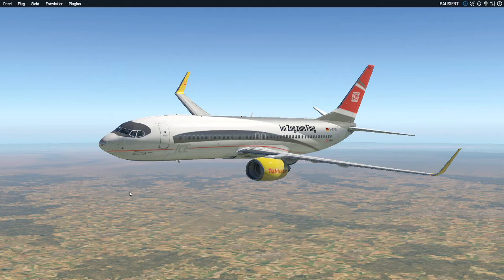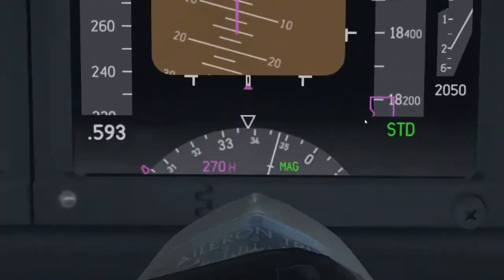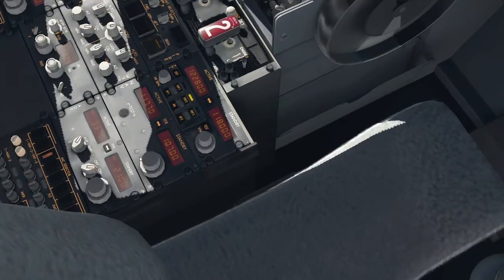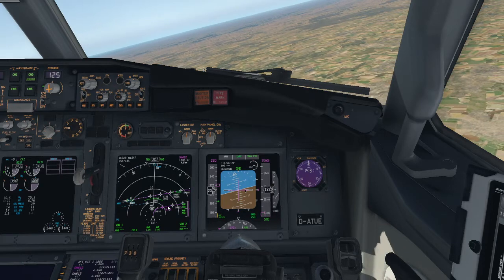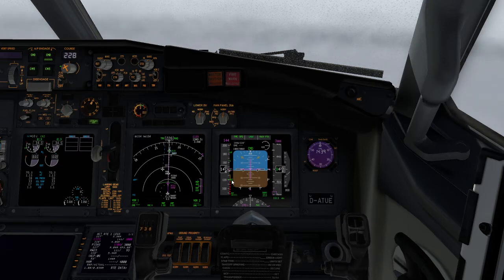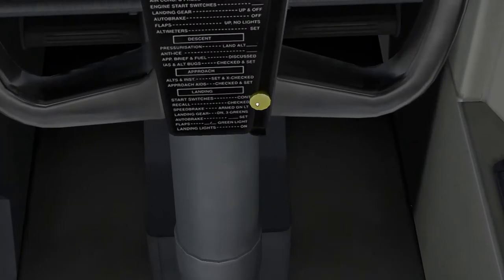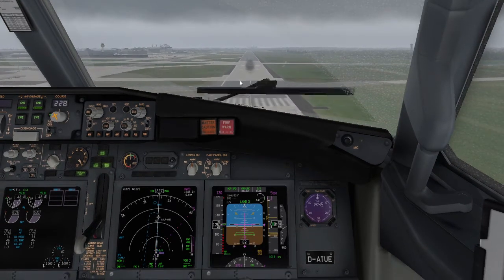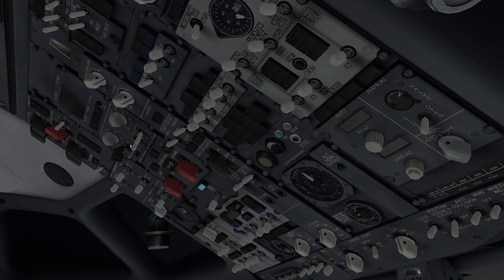ZiBo 737 StartUp Tutorial 3/3 | English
Willkommen auf Flugzeug Freak, jeden Freitag kommt ein neues Video um 15 Uhr!

Cutter : Der Flieger

Wenn ihr neu seid würde ich mich über ein Abo freuen

Viel Spaß beim zusehen